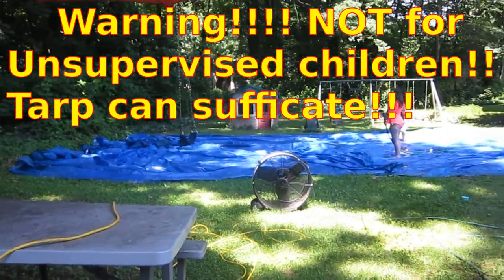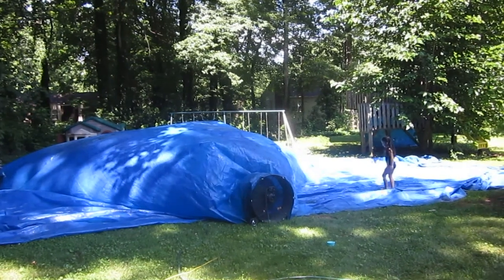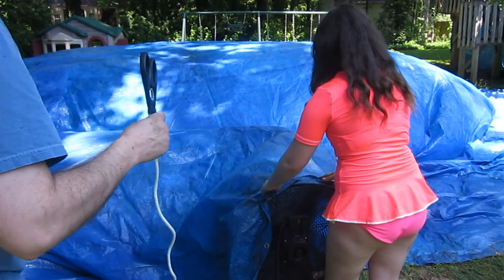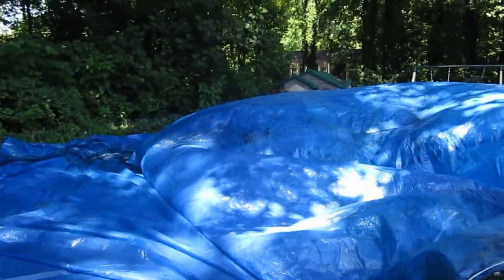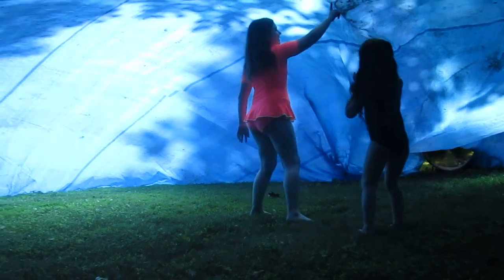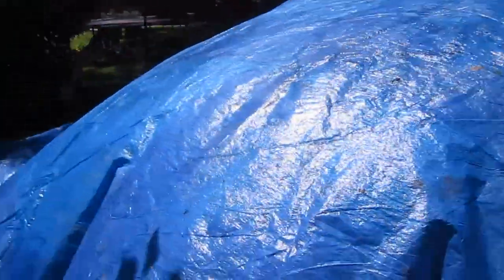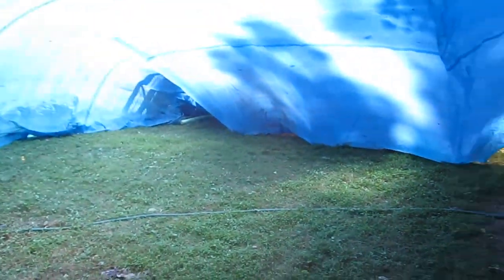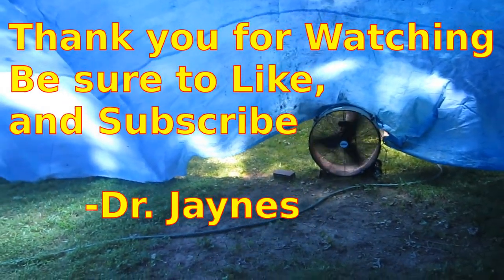How to Make a Giant Fan Fort / Air Dome in your Back Yard.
It's summer time, and you happen to have a 50 foot tarp and a huge industrial type fan. What to do? Have about making a giant blue bubble fort out the the back yard. These are great for parties and such. Large enough for an adult to stand up one, yet the kids love it too! and so do the neighbors... That's what you get for running your leaf blower all last Sunday. Anyway. It is truly amazing what you can do with a little lawn junk laying around the yard and some good ole fashion ingenuity... A Home made giant air supported structure for less than $100. Your friend will truly be amazed at your giant new blue bubble dome in you back yard.